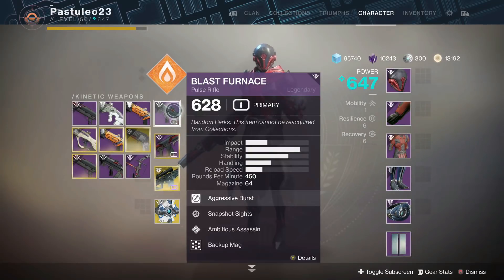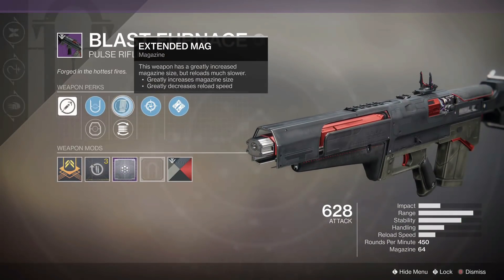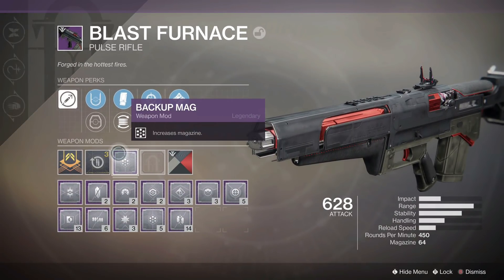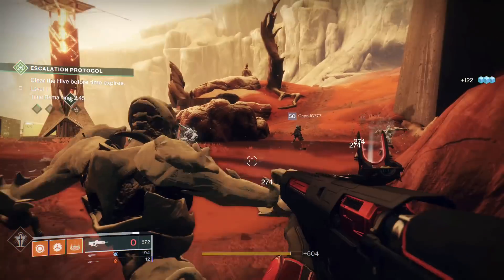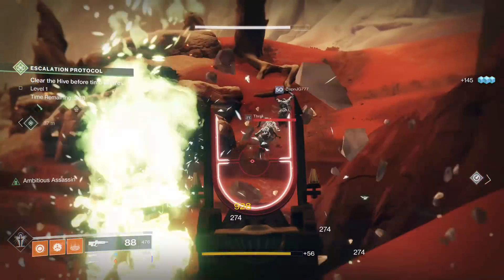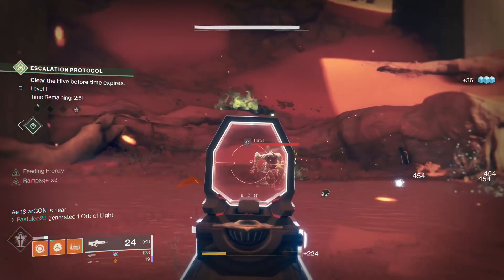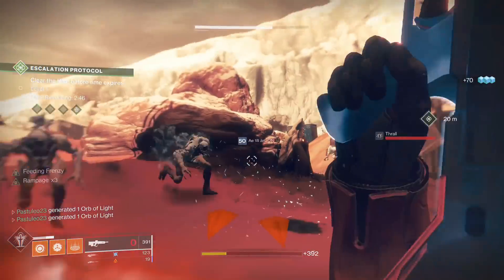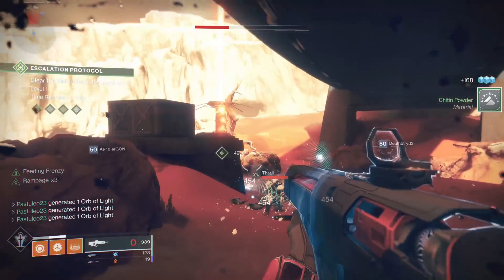96 Magazine & God Tier Blast Furnace Forge Pulse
The new blast furnace pulse is a great weapon for pve and pvp. I definitely recommend trying one with a good reload and damage buff perk.